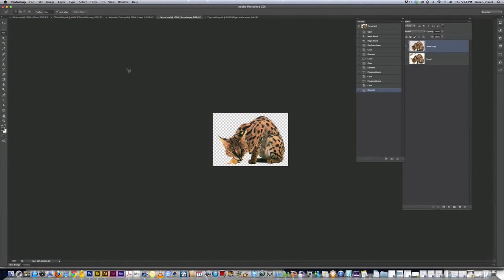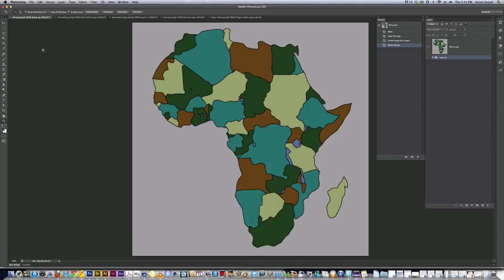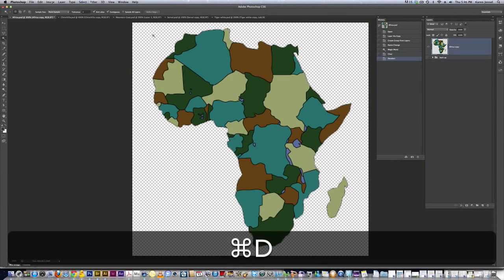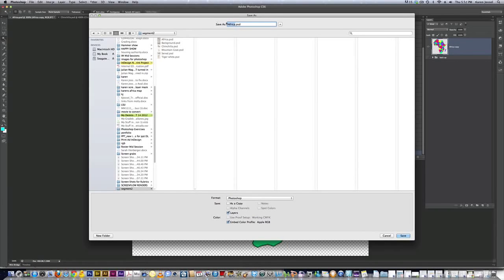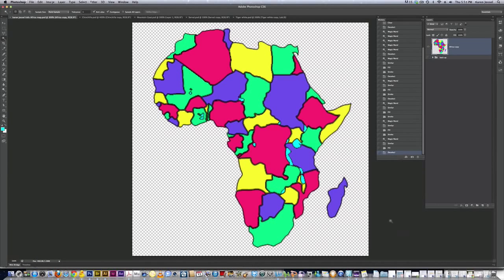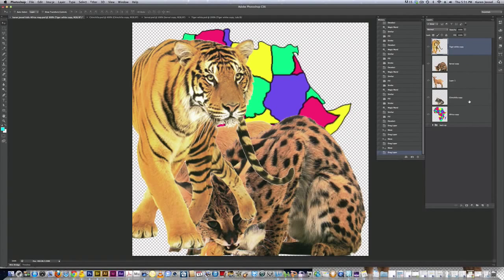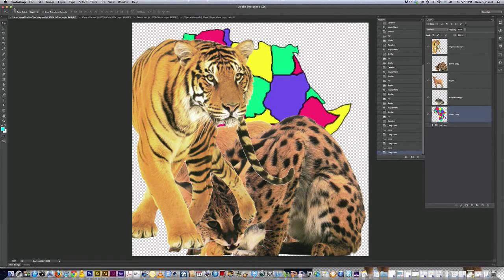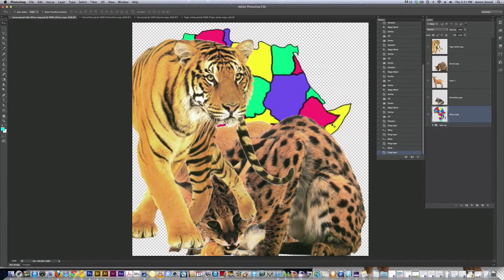Kids Africa Map Part 2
This is a site recently started with Adobe Photoshop tutorials.  We want to know what you want to see in a tutorial.  If you want to use our files we will send them to you free.